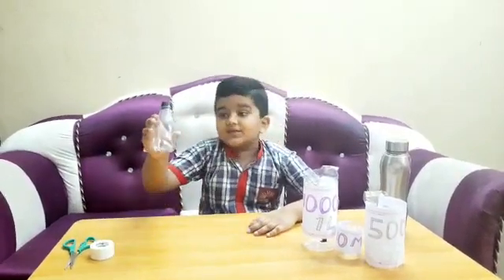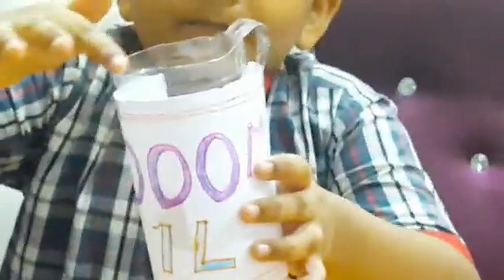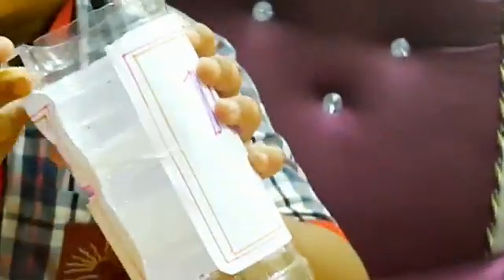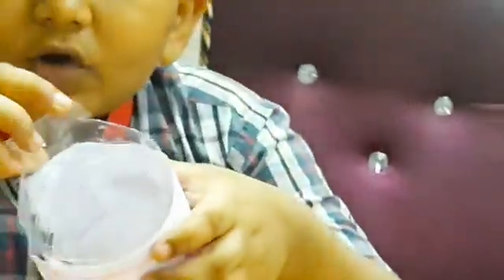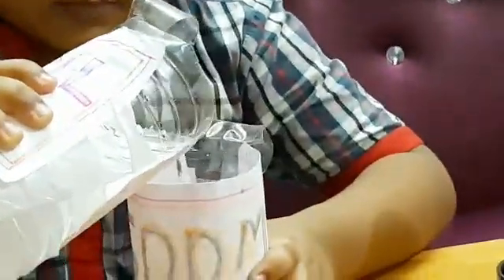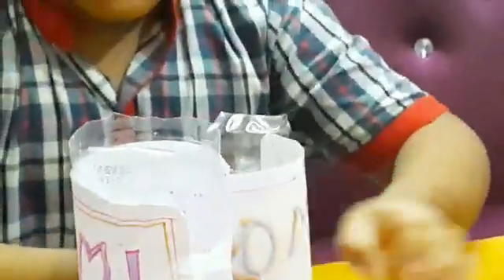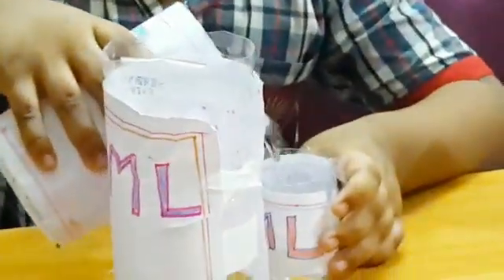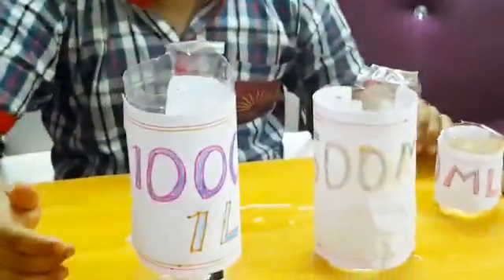Making Measuring Jars from Waste Bottles.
This activity will develop the concept of measuring liquids and will improve creativity of children.
This video will also help to the parents to encourage their children in this direction.